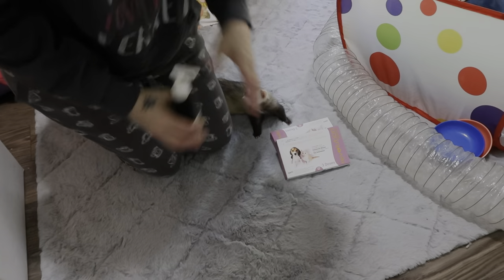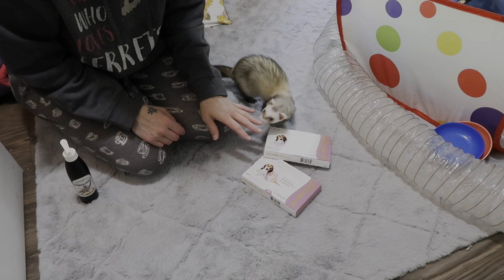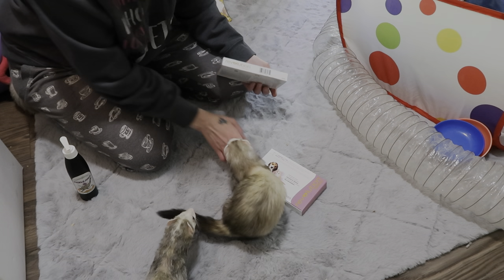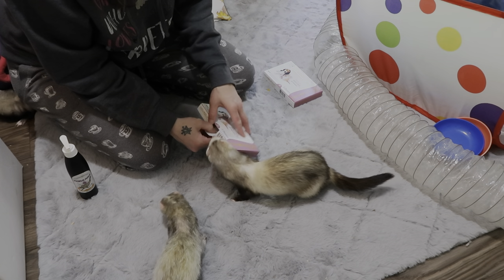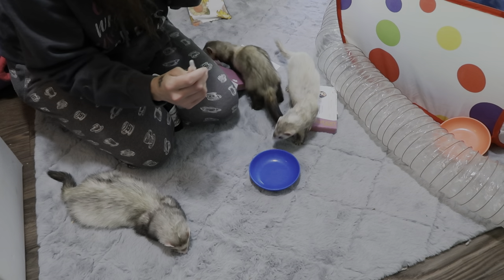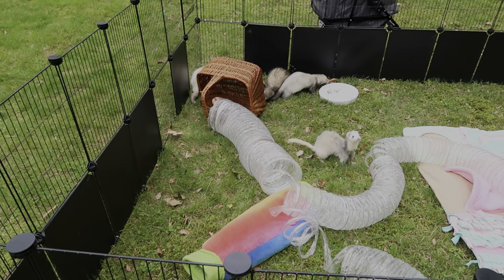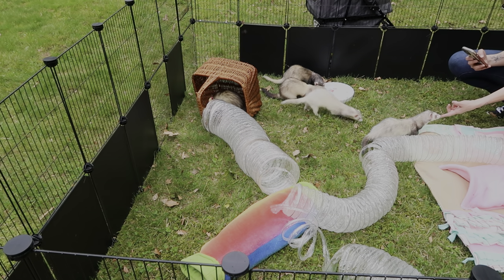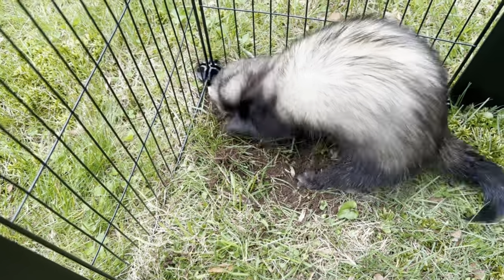Fun, Ferret Style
Fun, ferret style. Sometimes you have to try new ideas to keep your ferrets engaged and happy, as they can get bored easy. After putting on their flea and tick medicine. I set up their outside pen and took them out to play. There are links below for the products I used in this video.

I have also been wanting to try a macaroni dig box for a while and finally got around to it. The ferrets absolutely love it. I catch them playing in it all the time.

And lastly, I made the ferrets a set of cage liners for summer and ordered a custom crochet bed from ChrisCozyCreations on Etsy. The bed is AMAZING and the ferrets are in love with it.

Amazon Store